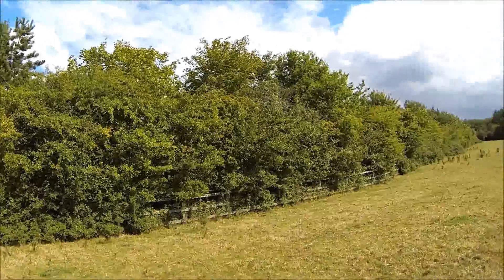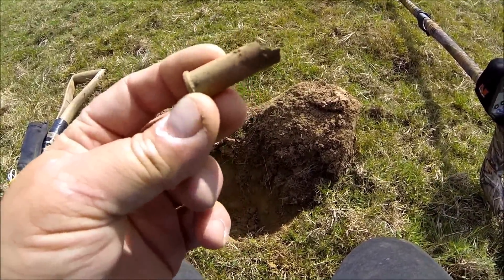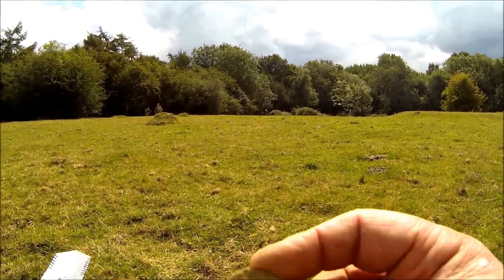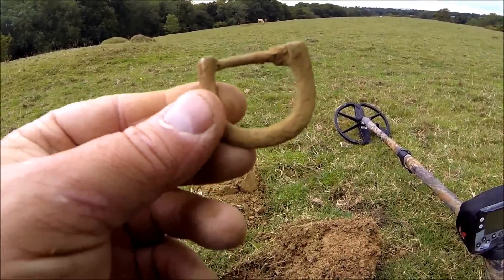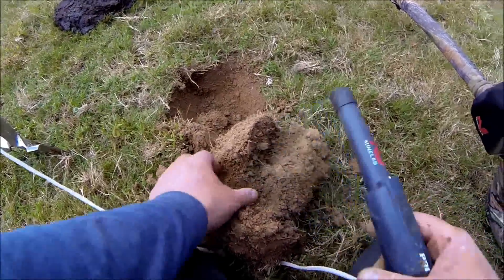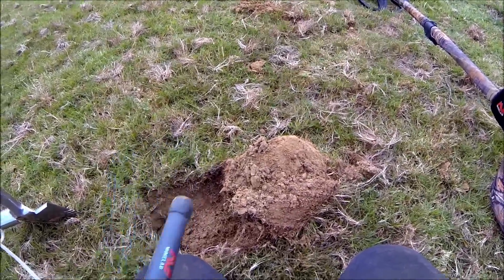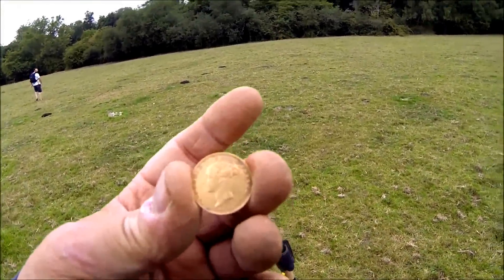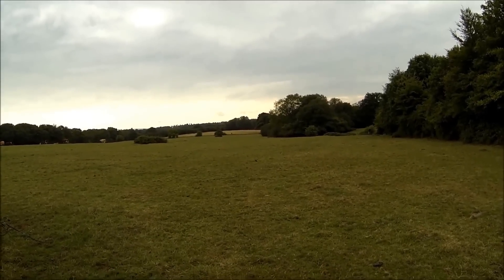METAL DETETING BY PUCKA 1 I DID IT AFTER 15 YEARS